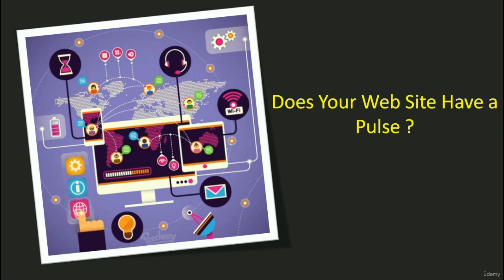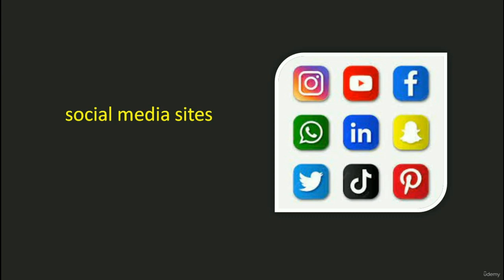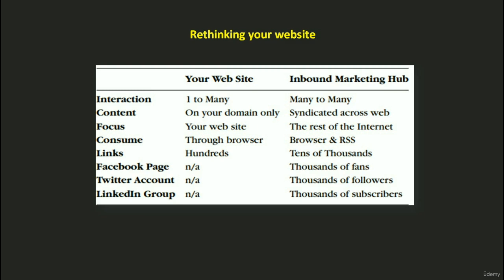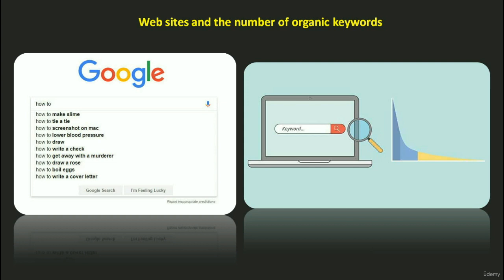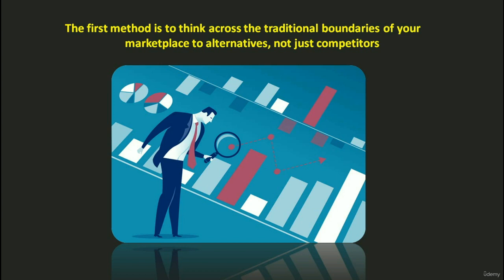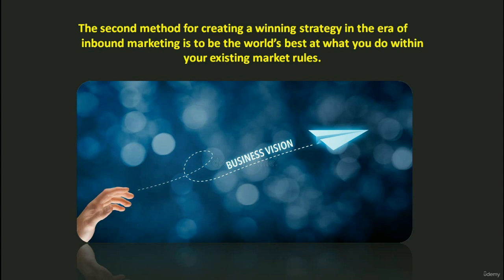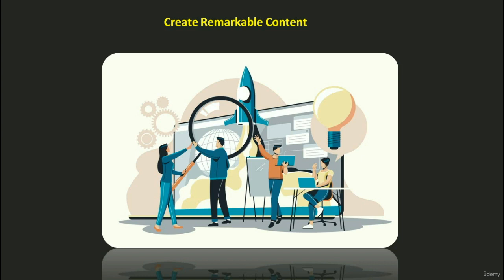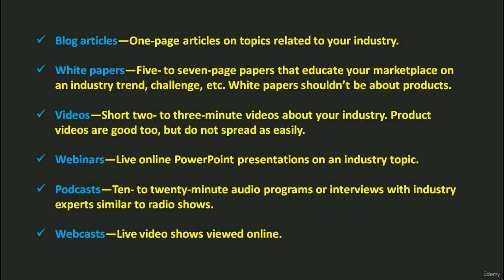Section 1 Introduction, Session 2 Website worth and create remarkable content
Apprendre un petit peu chaque jour est une méthode efficace. Des études ont montré que les participants qui ont établi une routine d'apprentissage sont plus susceptibles d'atteindre leurs objectifs. Programmez-vous du temps pour apprendre et recevez des rappels grâce à votre planificateur d'apprentissage.